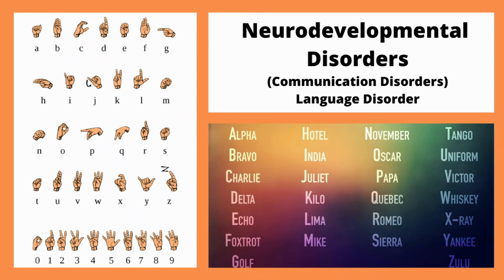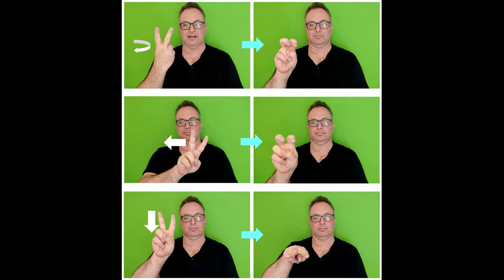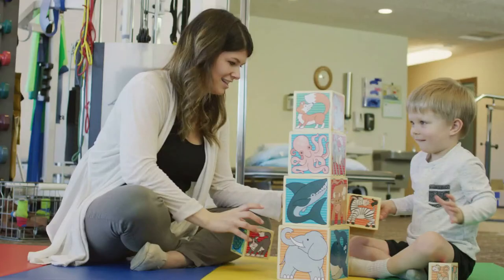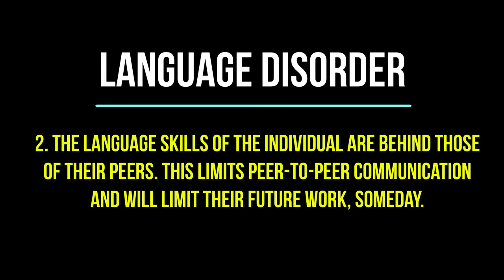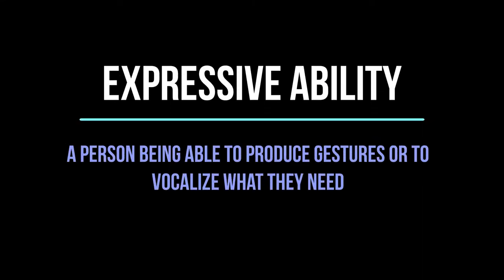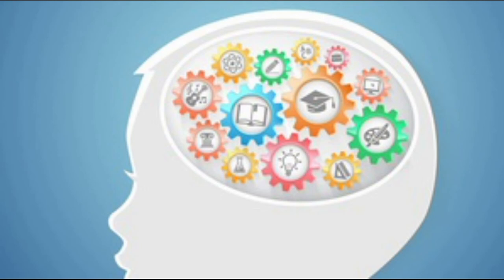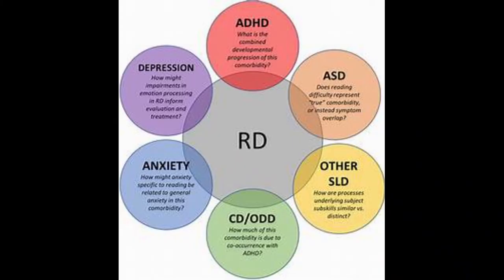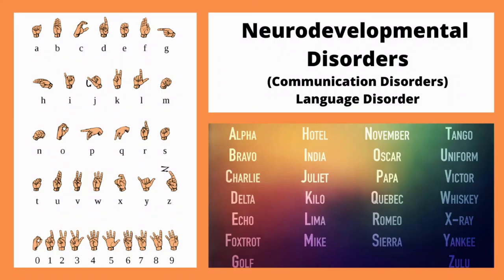Language Disorder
This video highlights Language Disorder as one of the Communication Disorders found amongst the Neurodevelopmental Disorders. This video talks about the signs and symptoms of Language Disorder, its impact on children and their language acquisition, as well as other mental illnesses that are typical given this disorder.